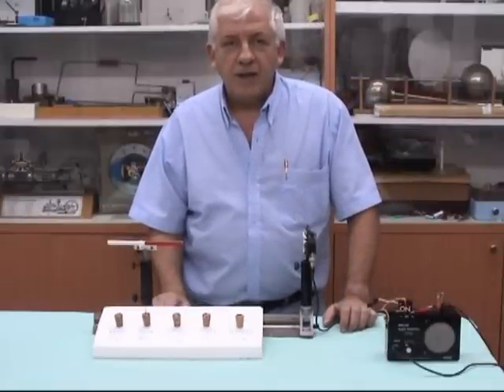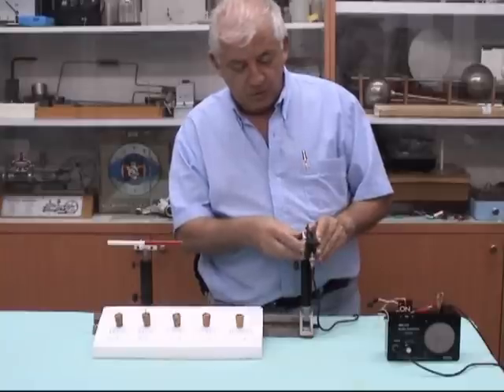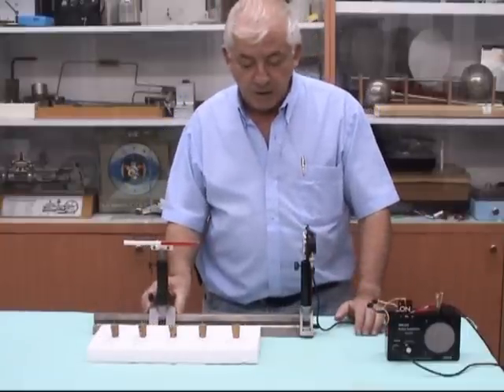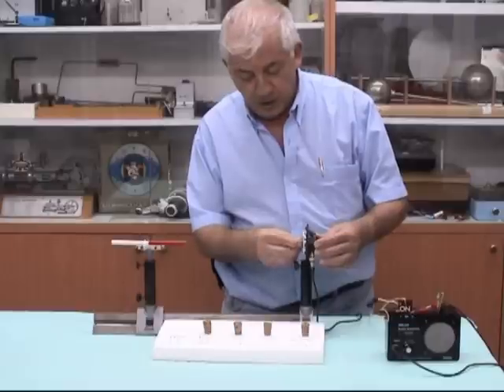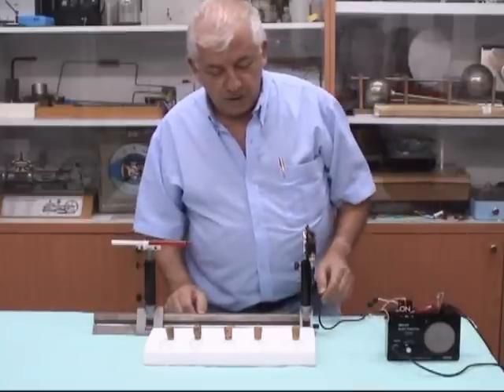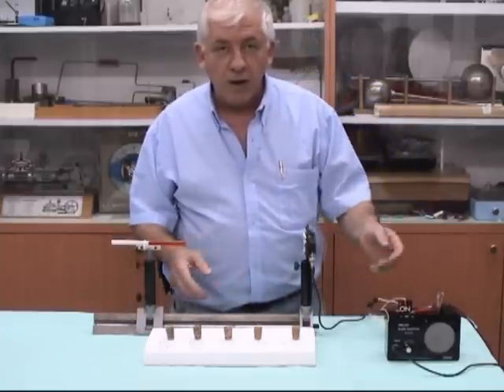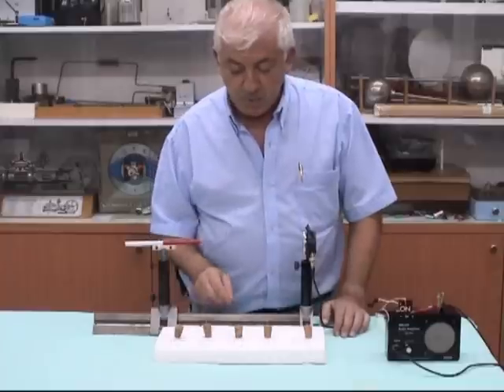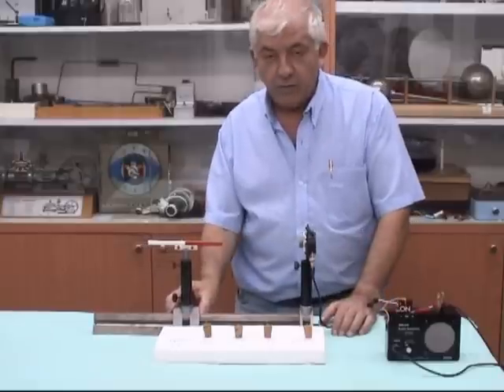Barkhausen effect demonstration - PIRA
Barkhausen effect demonstration. special eddition for my Pira colleagues